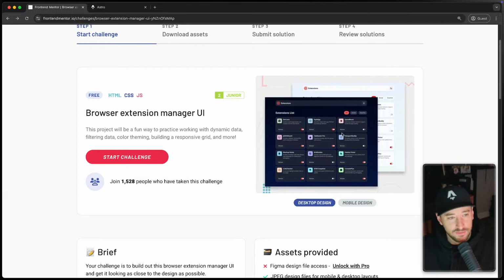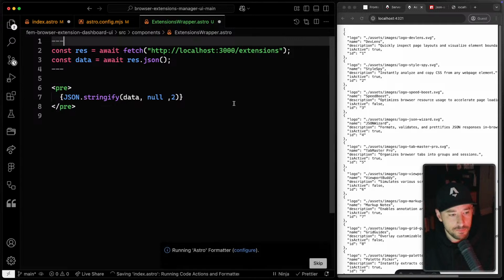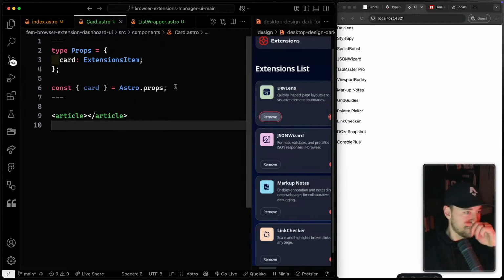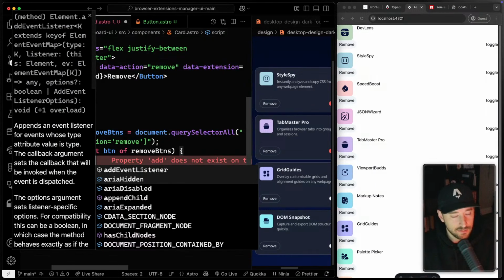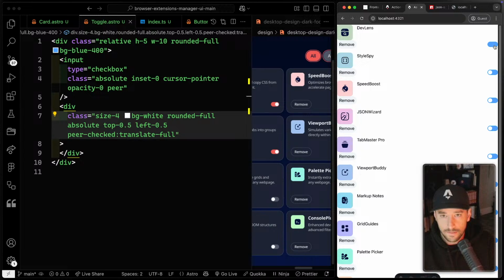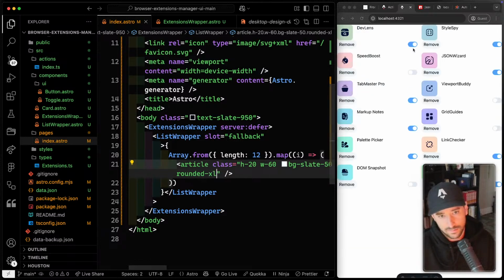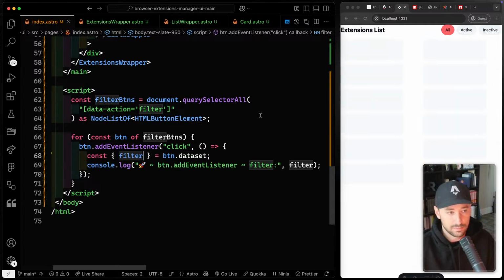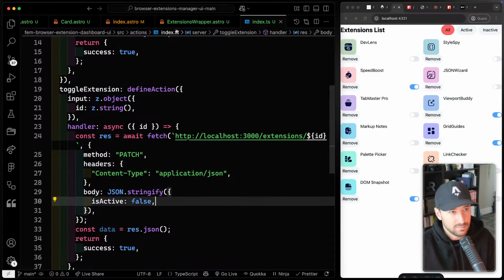Live Code: Frontend Mentor Browser Extension Manager (Astro)